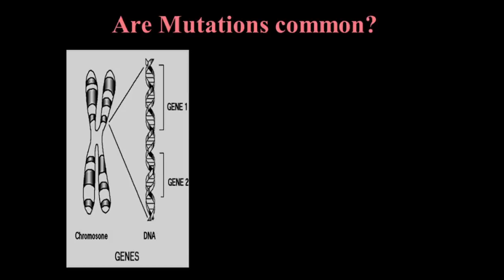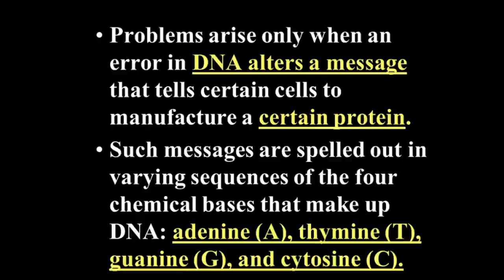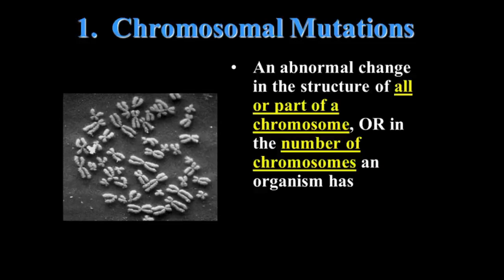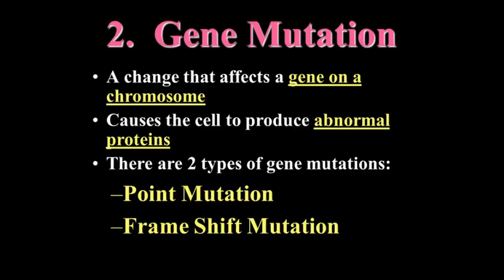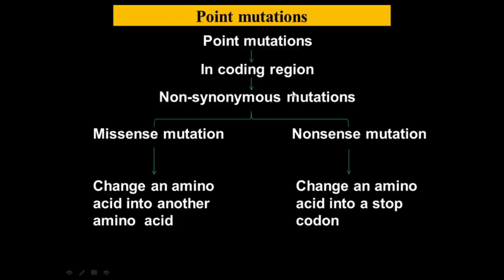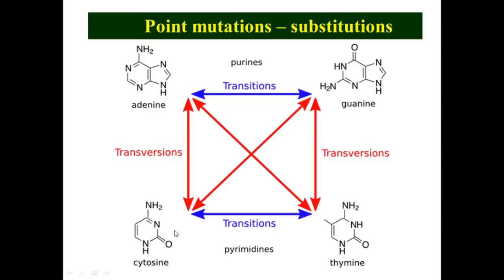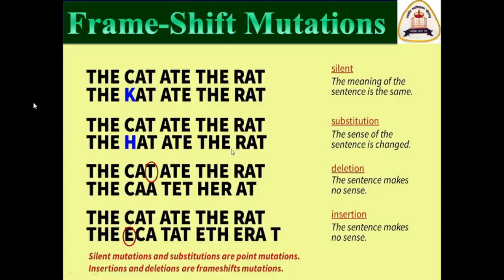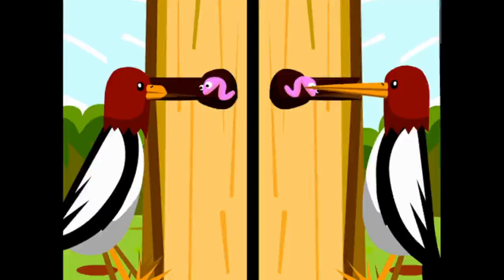Mutations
Point Mutations and Frame Shift Mutations